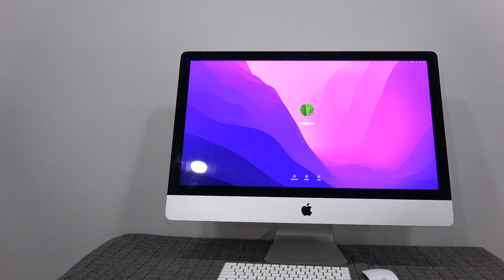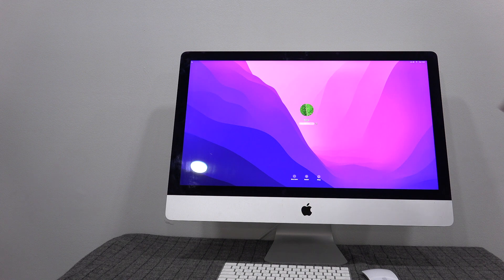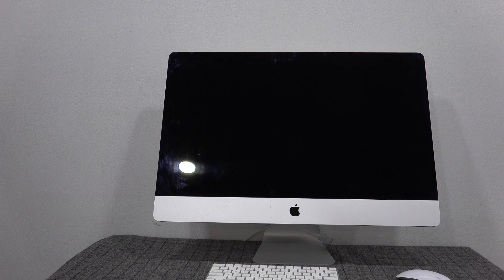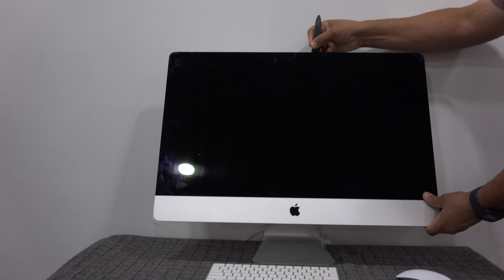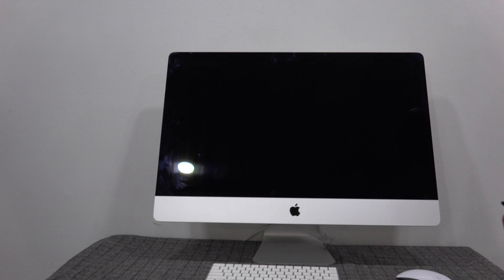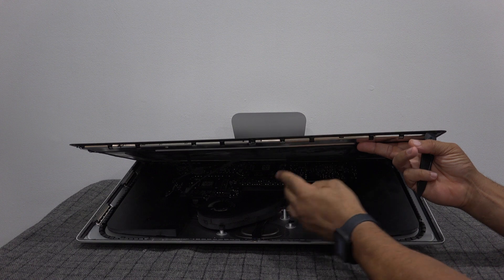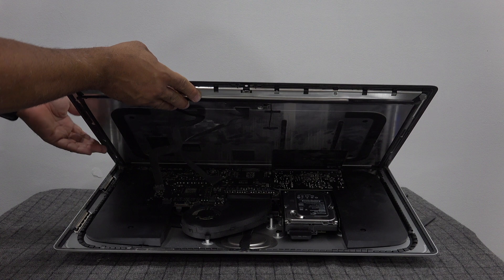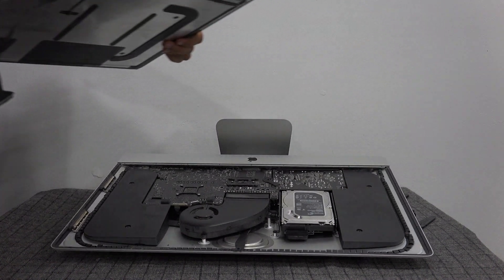iMac Repair Guide | How to Open and Fix Your iMac Step-by-Step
Want to repair your iMac yourself? 💻 In this video, I’ll show you step-by-step how to safely open and repair your iMac at home. Whether you need to upgrade your hard drive, replace RAM, fix the screen, or clean the inside, this guide will walk you through the entire process.

✅ Works for most iMac models
✅ Beginner-friendly DIY repair tutorial